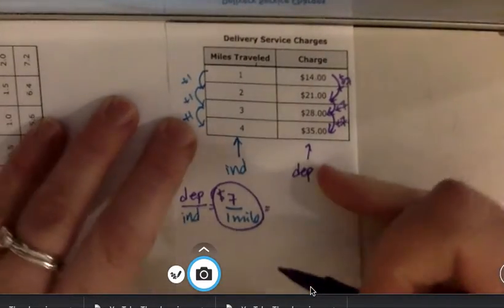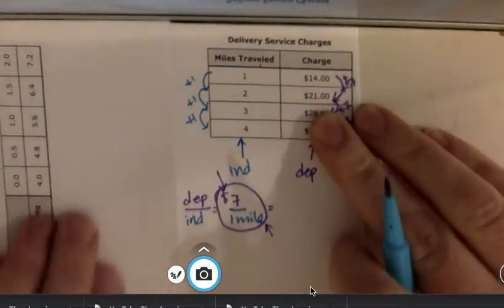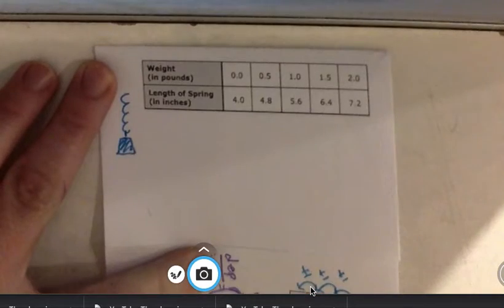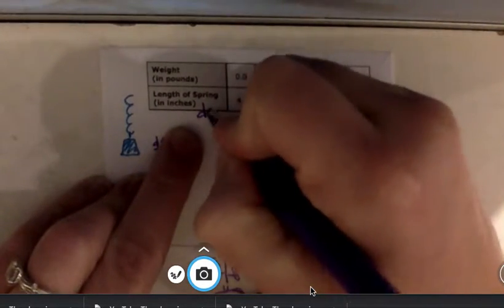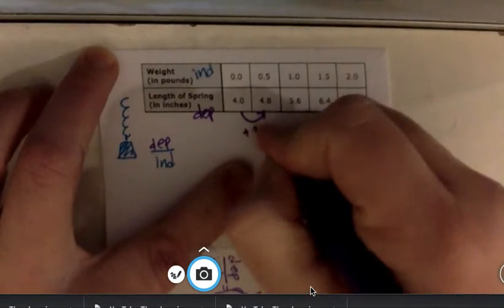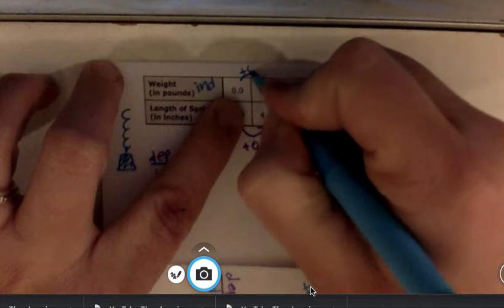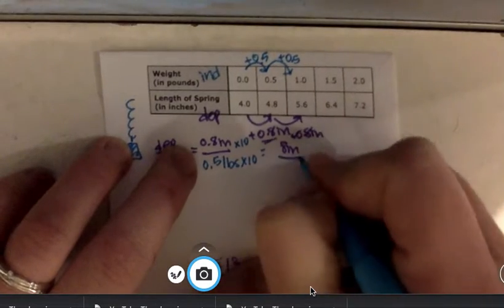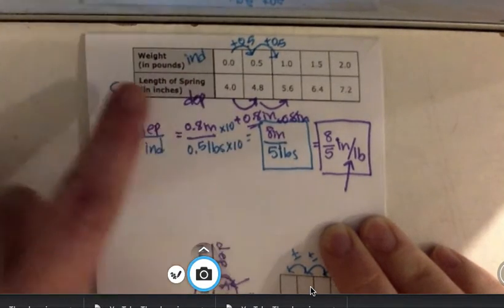Module 5 - Lesson 5.3 Video #1 (Interpreting Slope #1)